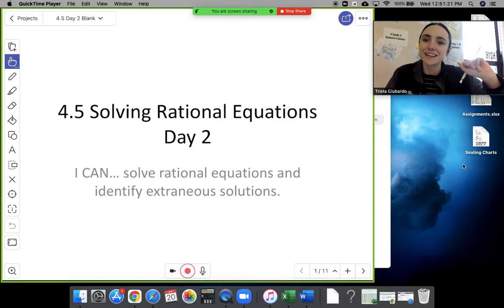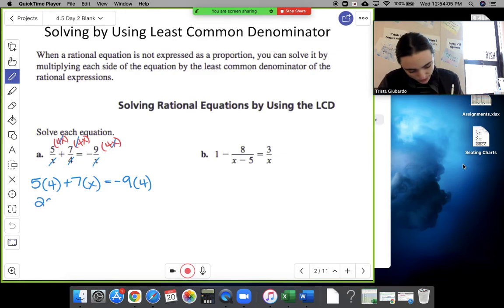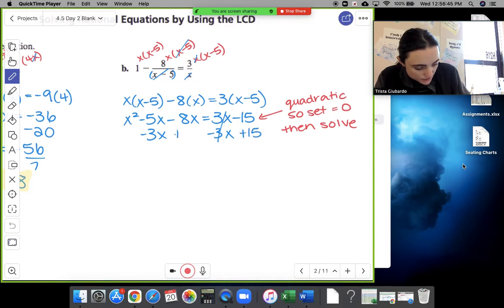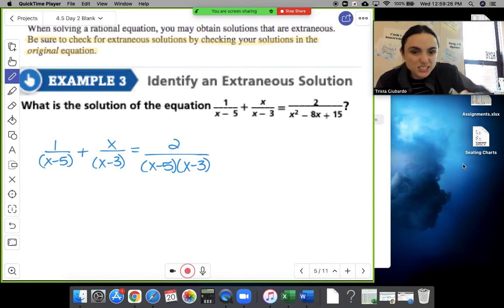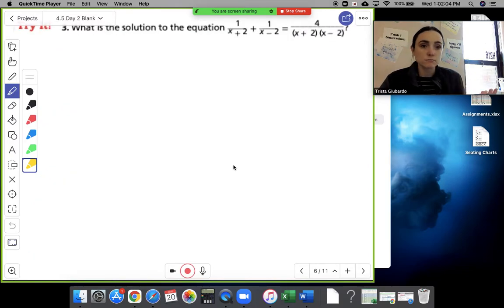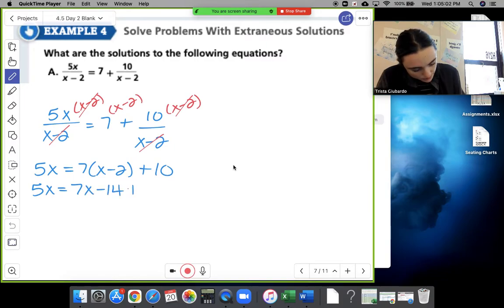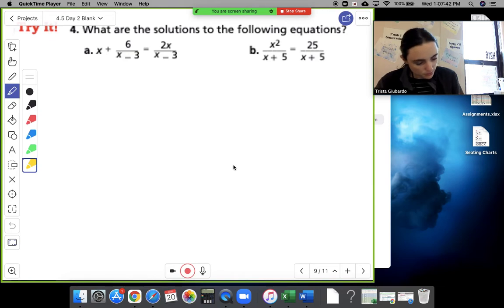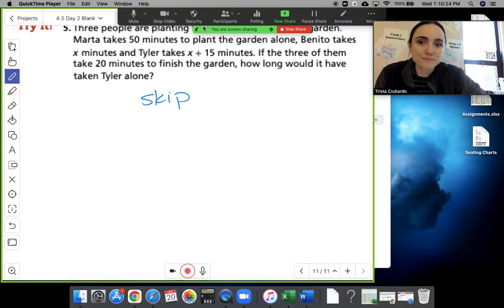Honors Algebra 2: 4.5 Day 2 Notes